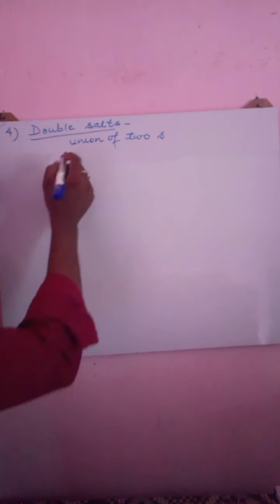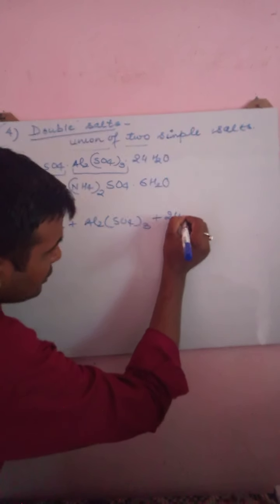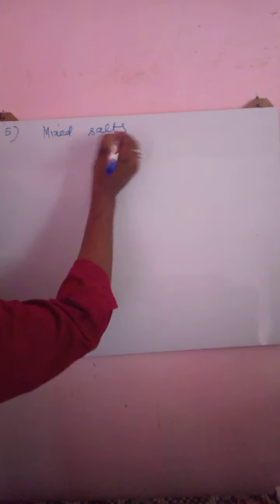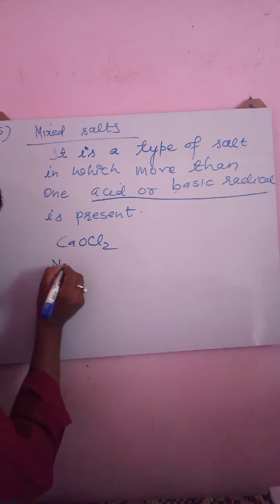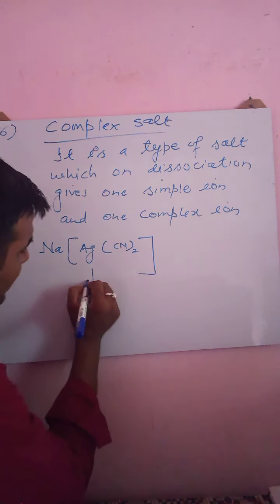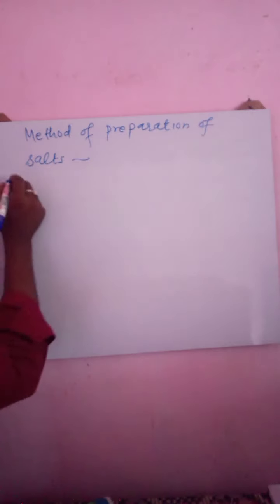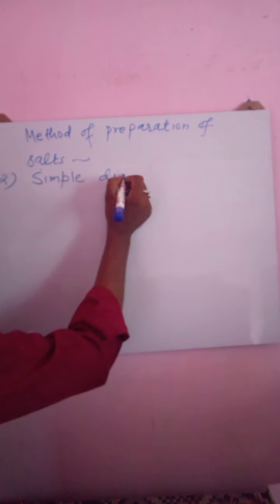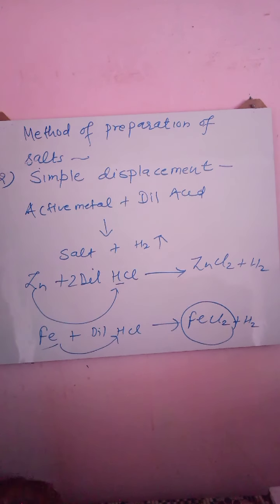Mixed/double/complex salts x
Method of preparation of salts